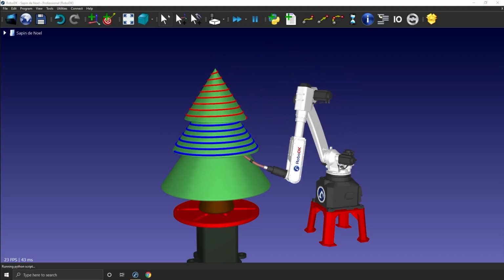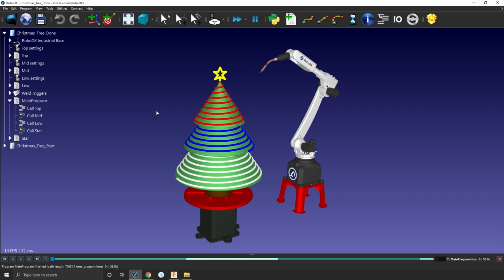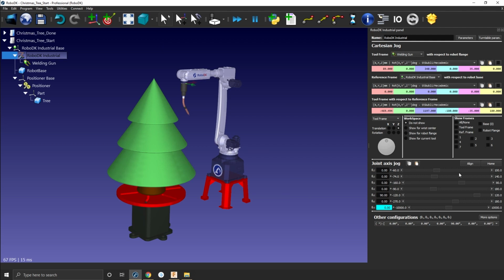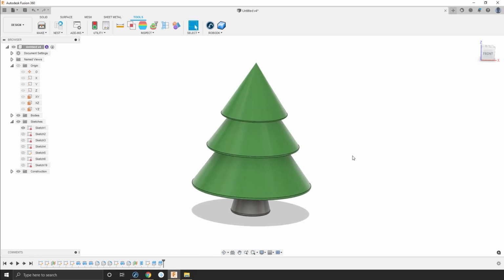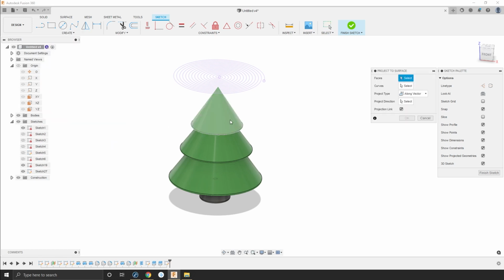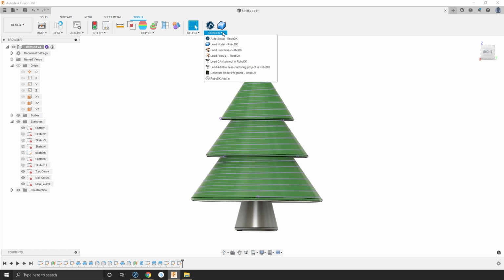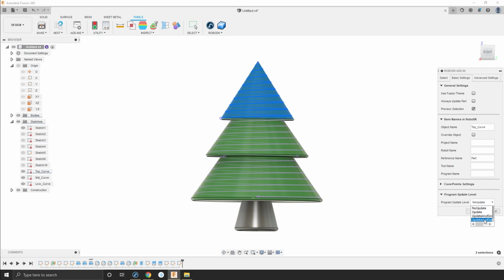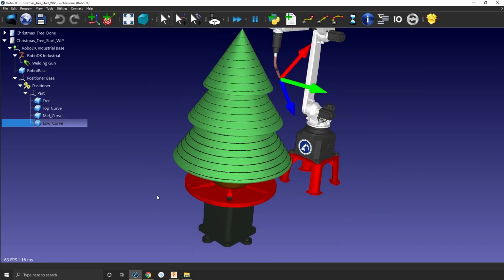RoboDK Tutorial - Christmas Tree - Part 1 - Importing Spiral Path from CAD software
RoboDK Inc.
1250 Rene Levesque West, Suite 2200
Montreal (QC) H3B 4W8
Canada